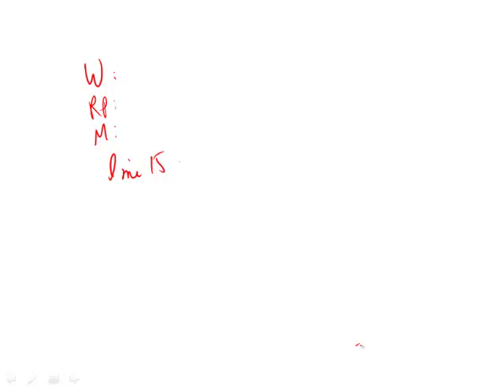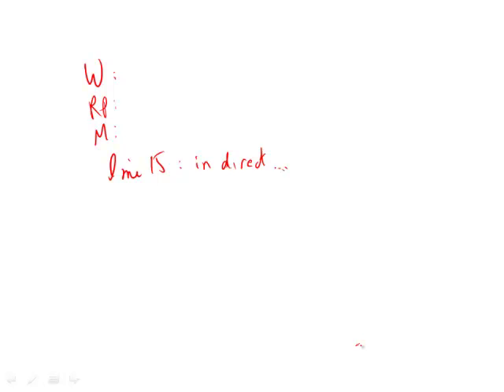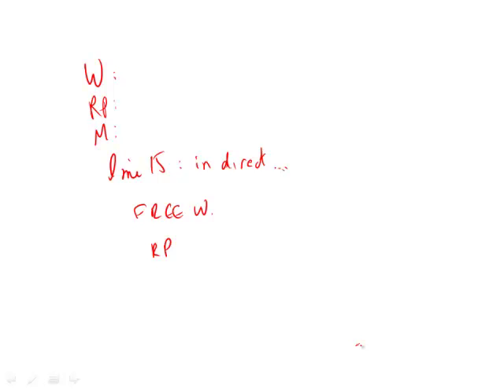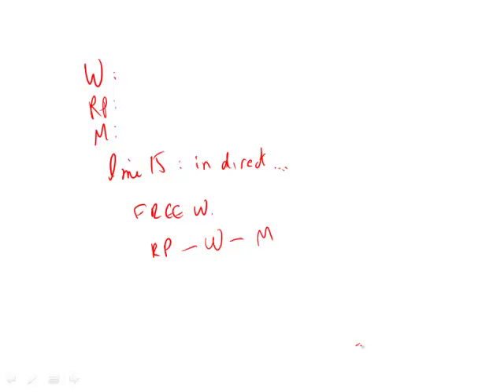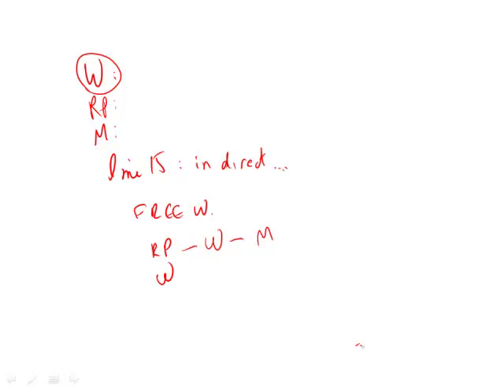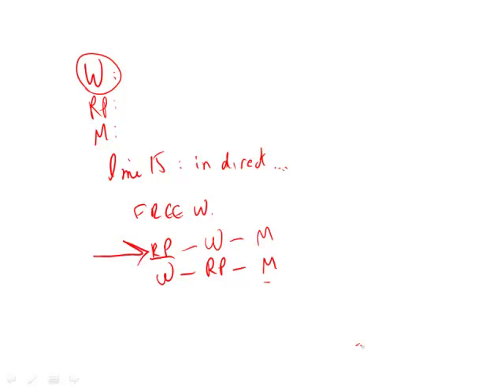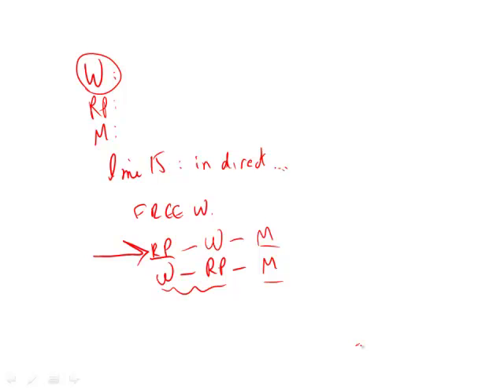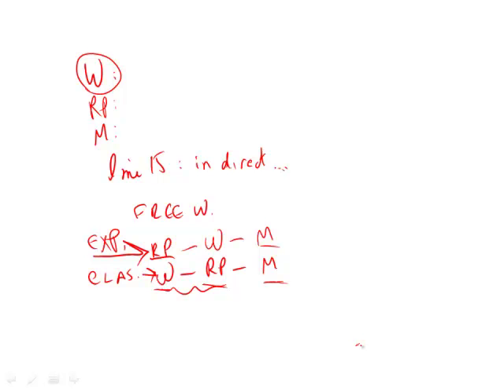Revised GRE Practice Test 1st Edition: Section 3 - Question 20 (Verbal)